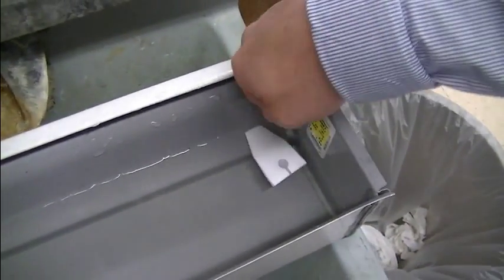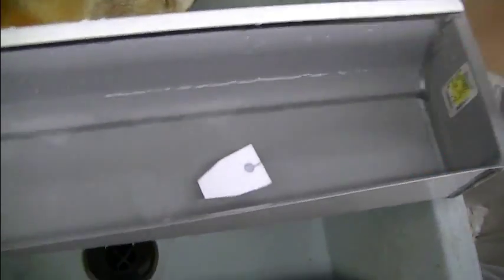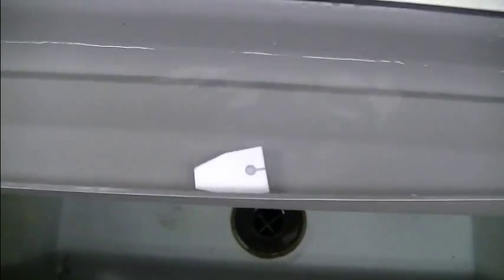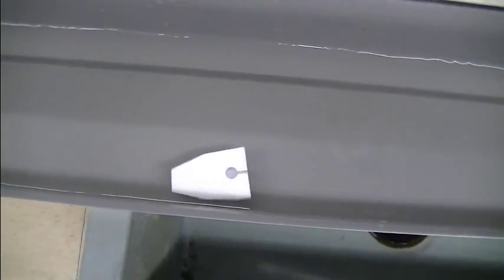Amazingly Good Soap Boat. Very Simple Science Experiment!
A boat powered by isopropyl alcohol and the Marangoni Effect.